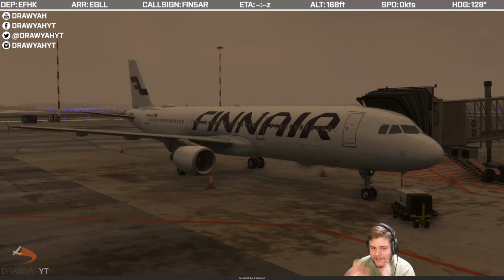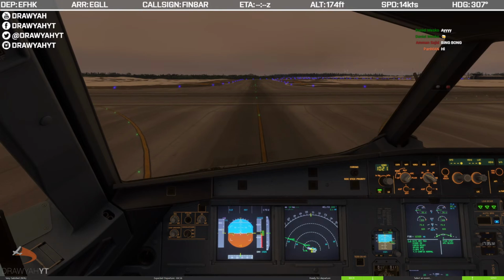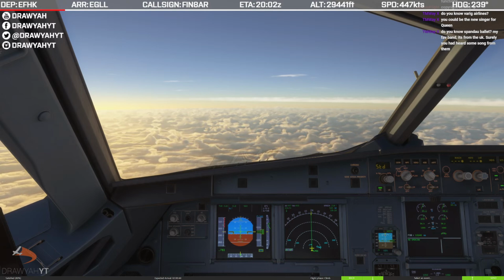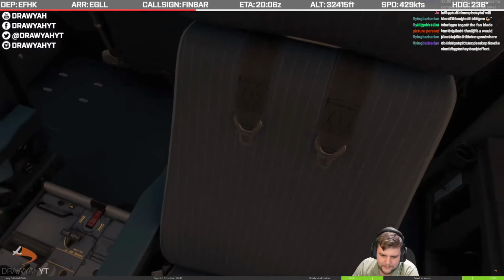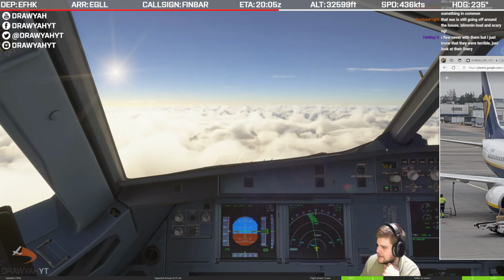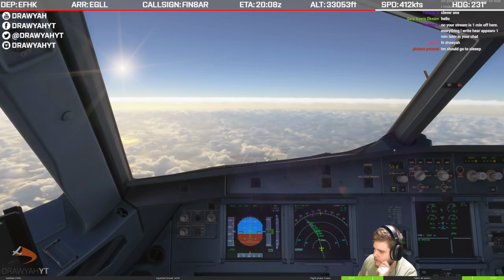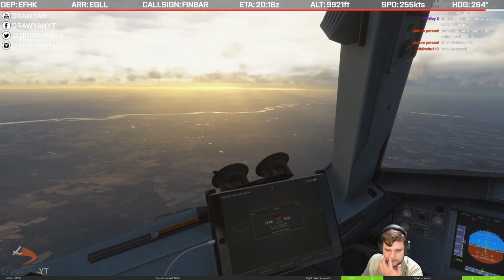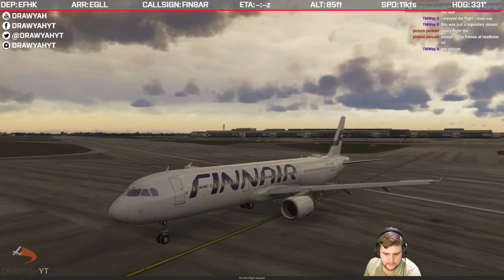[MSFS 2024] Helsinki to London Heathrow - Fenix Sim A321 Finnair｜Drawyah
It's Finnish Independence Day and I've just returned from a trip to Finland IRL, so let's recreate this flight in MSFS 2024! We take flight in the Fenix Sim A321 on the three-hour hop from Helsinki to London, with a storm slowly brewing over the English capital!

Mods Used:
- Fenix Simulations A321
- MK Studios Helsinki-Vantaa
- iniScene London Heathrow
- IVAO
- TFDi Design PACX
- Volanta
- FlyLive Studio
- FSUIPC7